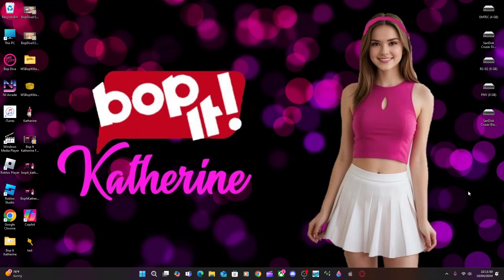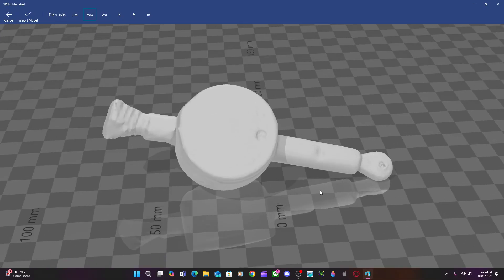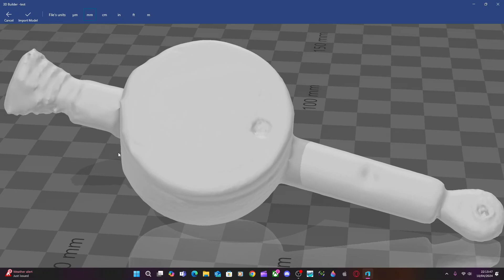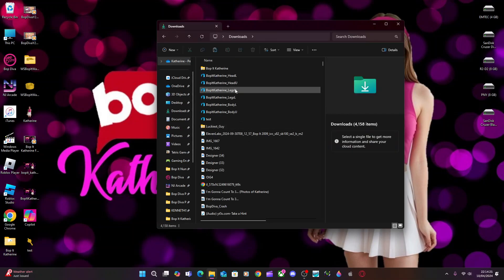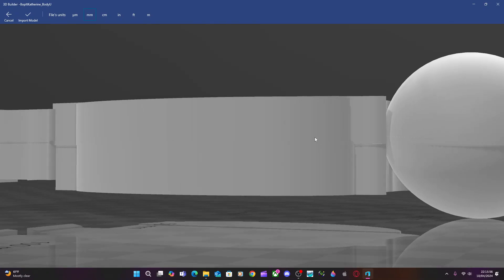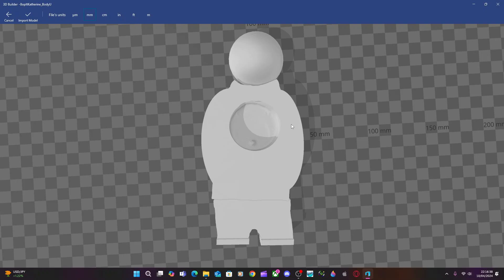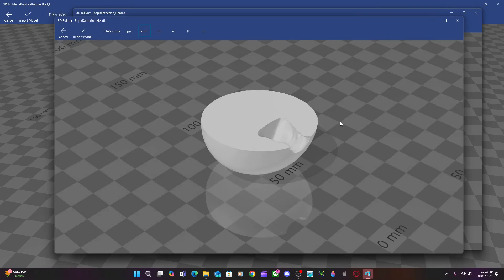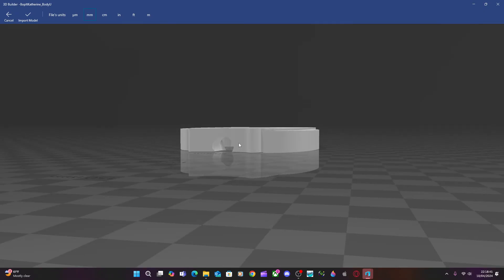Bop It Katherine Concept 3D Cast Mold Design Complete And Ready For Printing!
I finally got a really good file of a 3D scan of the World's Smallest Bop It, and so I used it to create the Bop It Katherine 3D cast mold to wrap around the World's Smallest Bop It, and now the cast mold is ready for its first test in the 3D printing!

I'm sorry in advance for my PC being slow as hell. I have really gotta save up money for a better PC that I can keep doing this kind of stuff... but it's soooo expensiveeee! Also, my video editor took a crap on me and won't function properly now, so this video here is coming straight from the recording without my intro and outro sequences this time... and people wonder why I like using Mac a WHOLE LOT more than Windows.

If you haven't seen the Bop It Katherine Concept's Test Mode audio, follow this